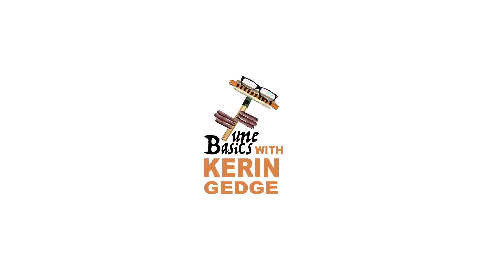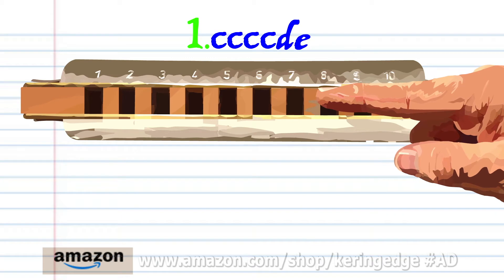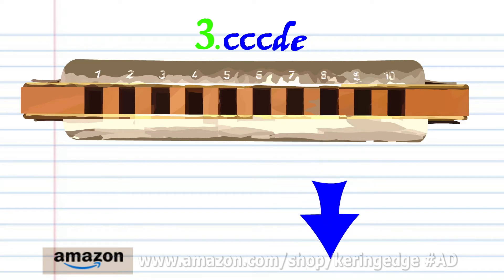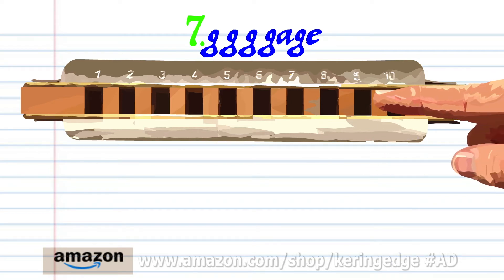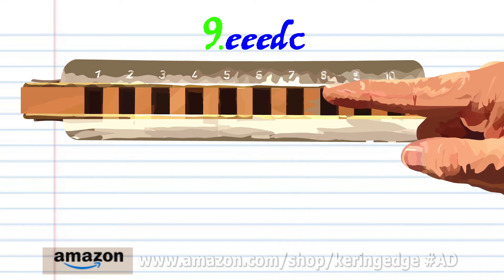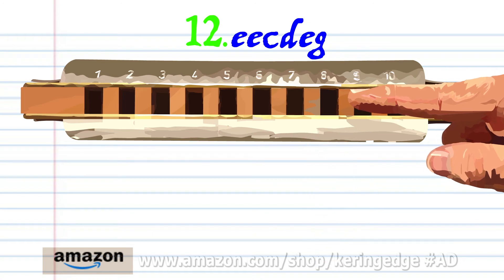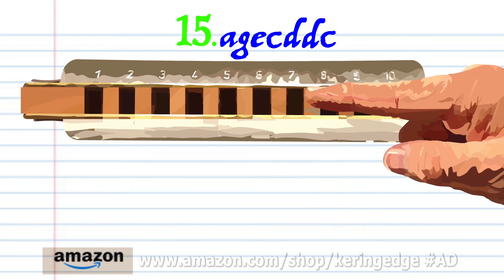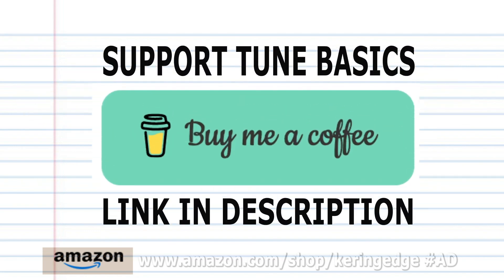How to Play There's a River of Life Flowing Out of Me on the Harmonica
This praise song about the action of the Holy Spirit is sometimes attributed to L(Louis?) Casebolt, but no further information about them has been located.
Hymn-books which it has been published in include:
Songs of Praise, Scripture in Song, New Zealand, 1973
Scripture in Song, Songs of Praise, Volume 1, New Zealand, 1979
These both state that the author is unknown, and that the arrangement (not the underlying tune / words) is copyright Scripture in Song USA, 1972.

The song, credited to Betty Pulkingham and L Casebolt was recorded on the Songs of Praise, Album 3 released under the Word of God label in 1977 (ref).    It was also included in the 1978 album Rejoice with the Fisherfolk - and the sleeve material of this recording credits verse 1 to L Casebolt, and verses 2-6 to Betty Pulkingham (ref).

It is not clear when, or by who, the chorus and actions were added.  There are at least two variations of these which have been recorded.

The song has been translated to various languages, including Tongan (ref), and one recording on YouTube shows an adapted version being sung at at 21st century vacation bible school.